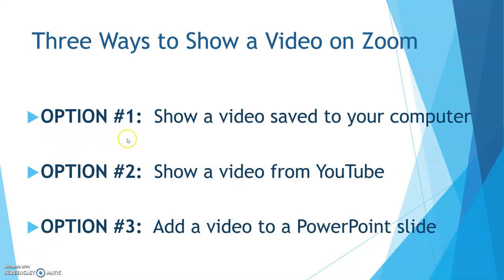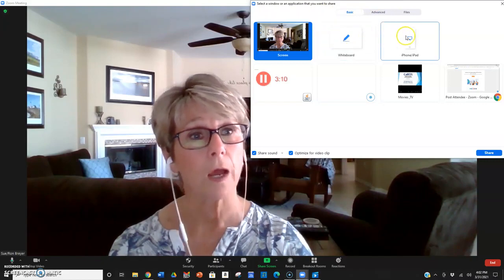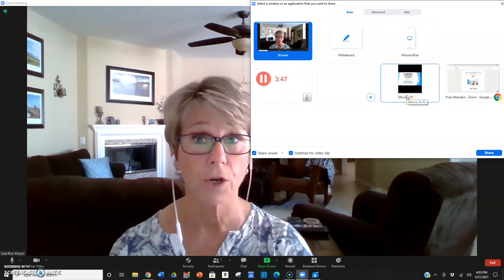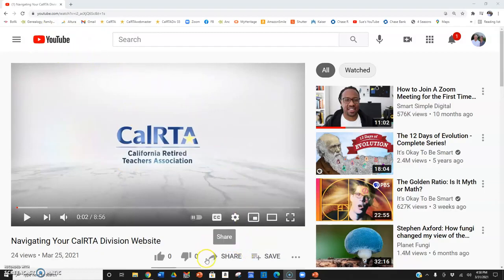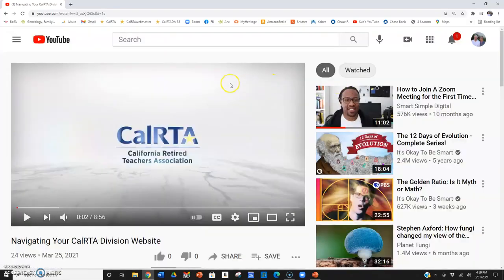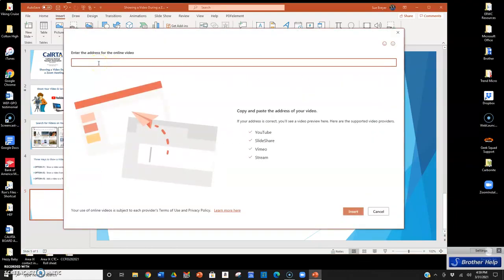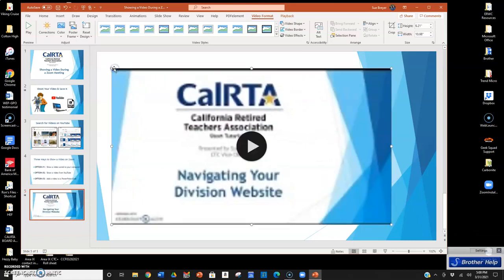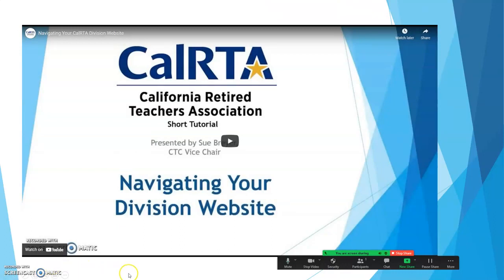Showing a Video During a Zoom Meeting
In this video Sue Breyer, CalRTA CTC Vice Chair, walks through how to share a video during a Zoom meeting.